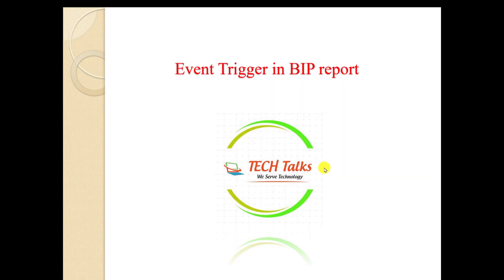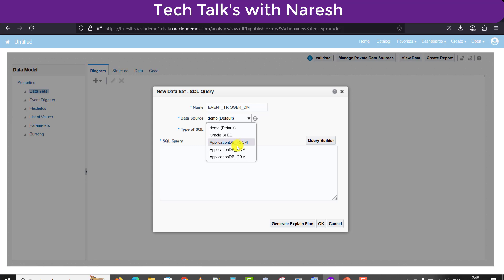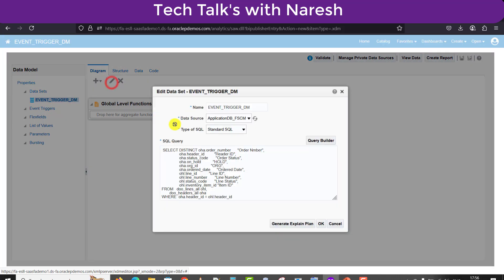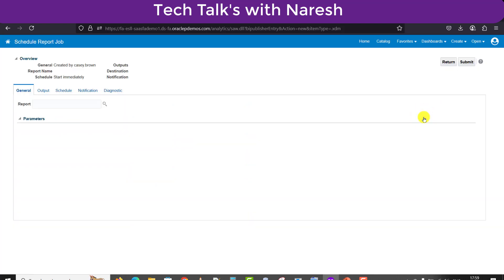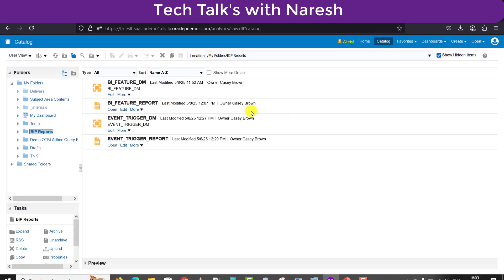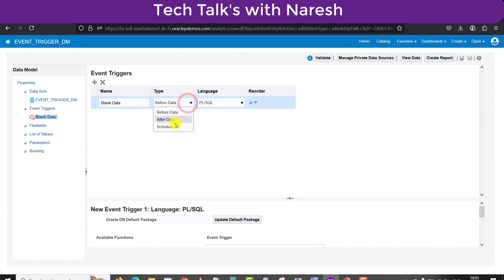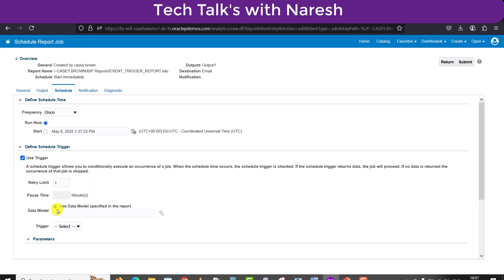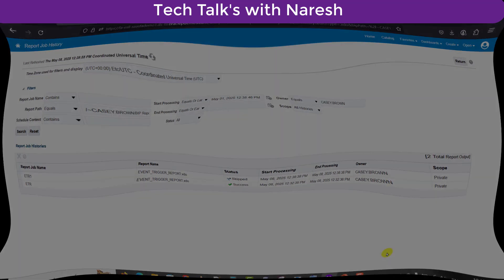Oracle Fusion #85: Event Trigger in BIP report